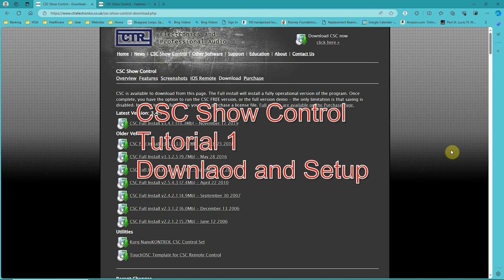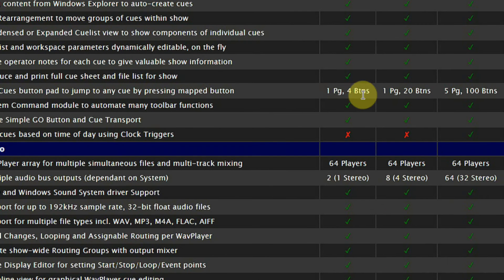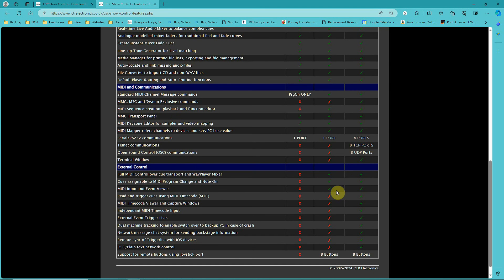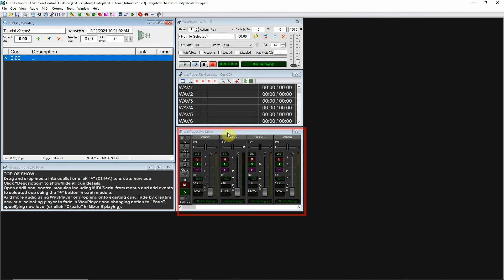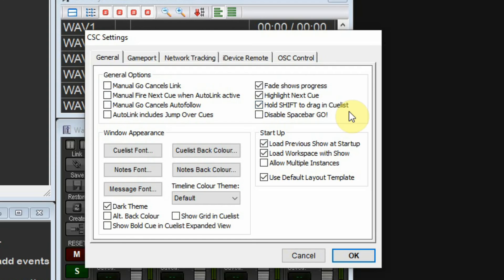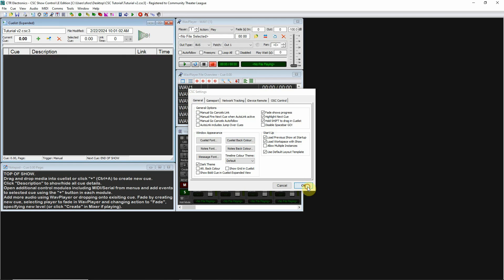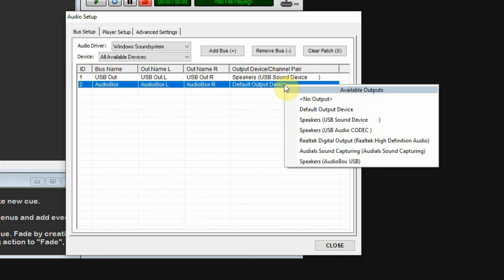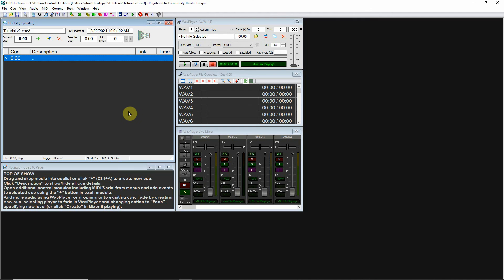CSC Show Control: Tutorial 1 - Download and Setup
CSC Show Control is an audio cue program which can also output Midi and OSC messages. It can be used to totally synchronize all aspects of a theatrical or other entertainment production by communicating with other audio, lighting or projection hardware and software. Using this software, one technician can literally run an entire show and all aspects of that show will  be coordinated by precise timing so that the end product is always the same performance after performance.
This is one in a series of tutorials where I explain how to use the software. You can find information about the software here: